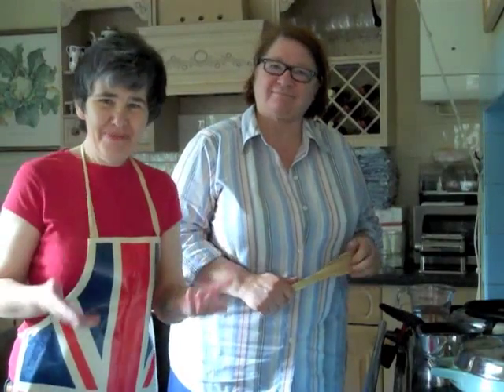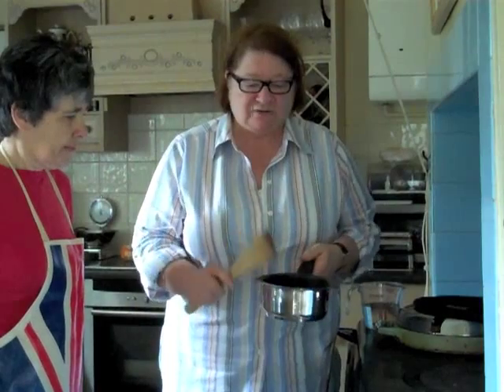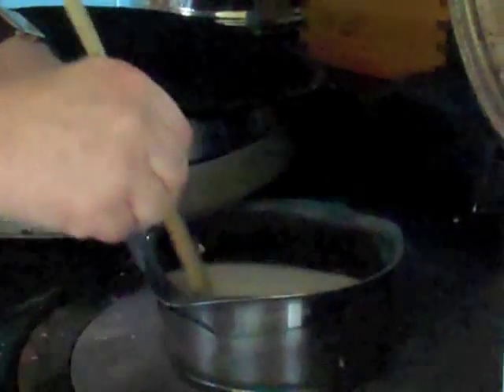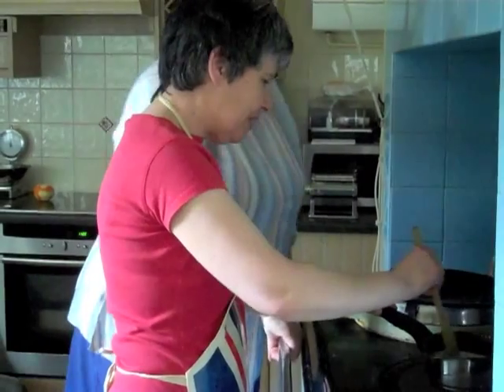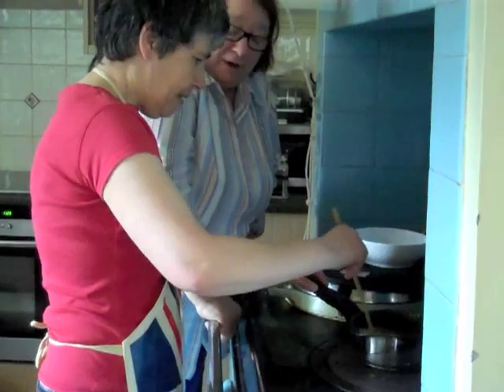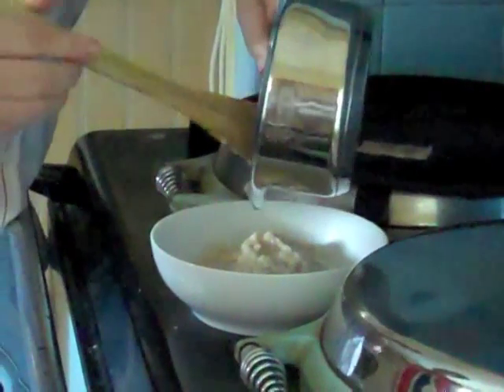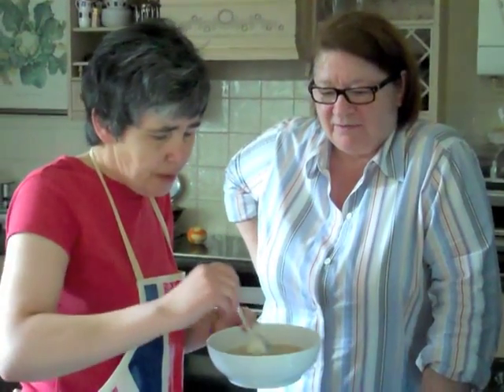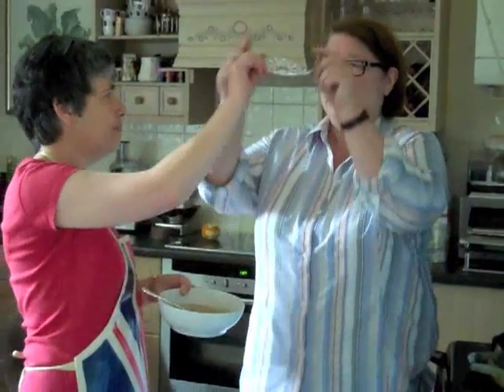How to Make The Perfect Bowl of Porridge with Rosemary Shrager and Ellen Dean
I'm not a cook, but thanks to Celebrity Chef Rosemary Shrager I can now make real porridge - with water!
Rosemary's new book Yorkshire Breakfasts will be out in October 2011
Edited by Amy Addison.